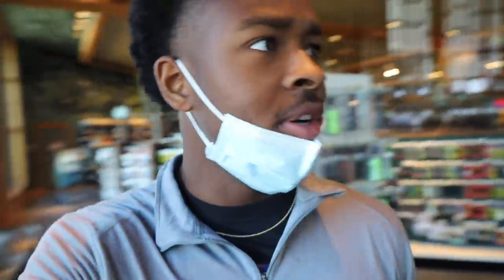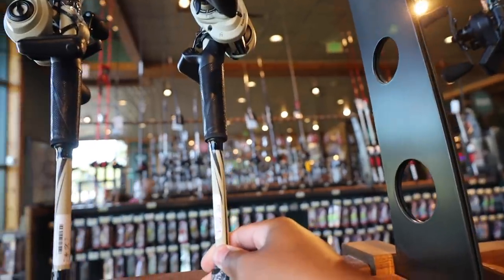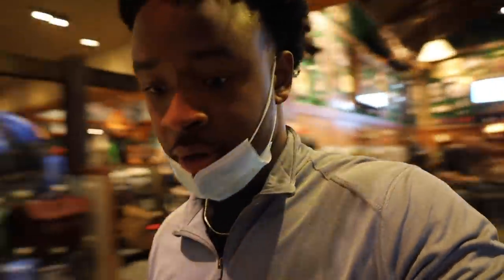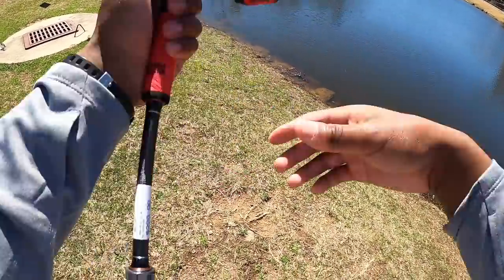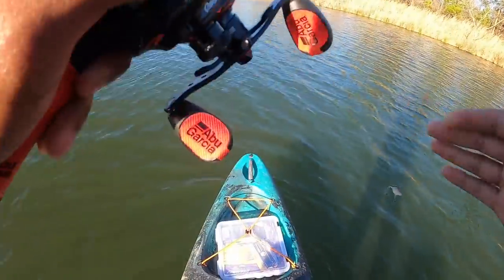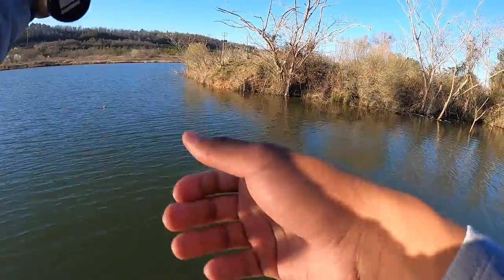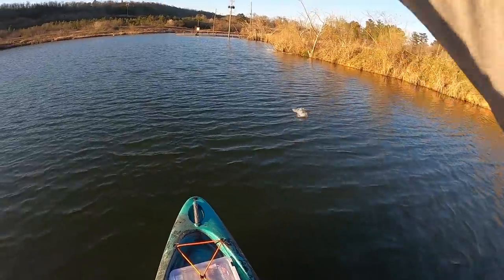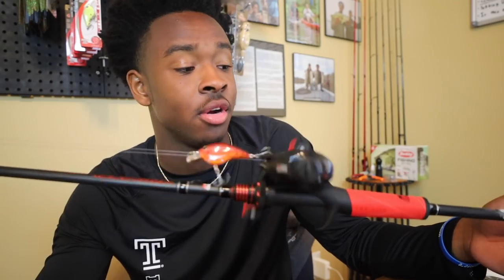Buying BASS PRO SHOP Most EXPENSIVE BASS FISHING COMBO (WILL IT WORK?)